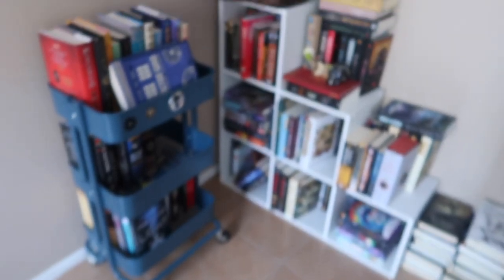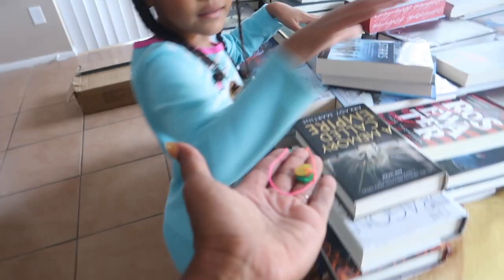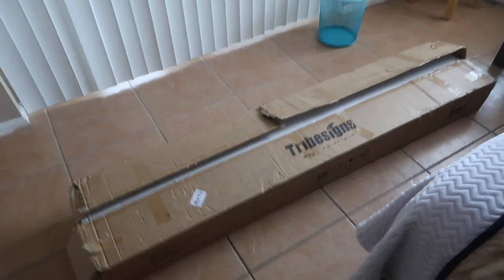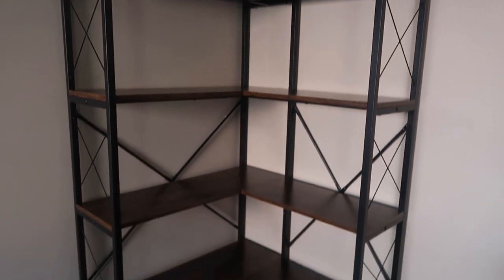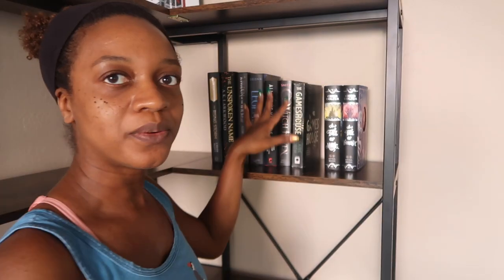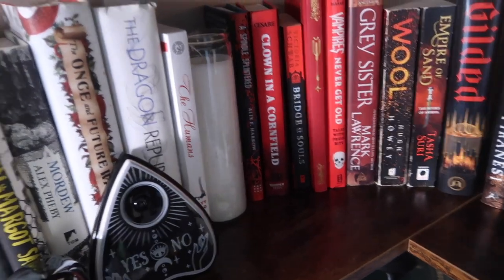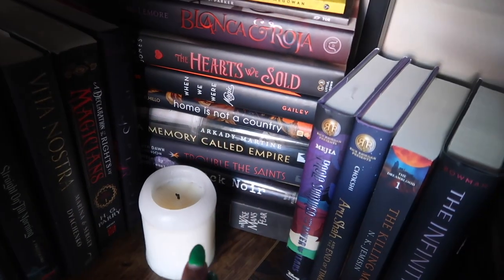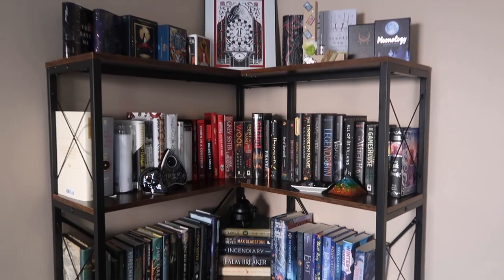New TBR Bookshelves! Organizing and a quick tour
{Socials}

Amazon Wishlist